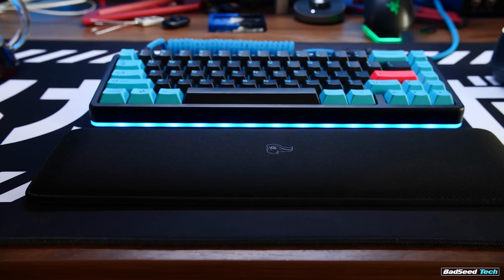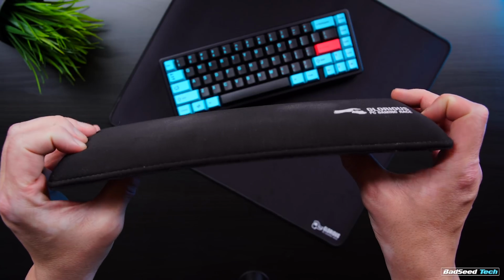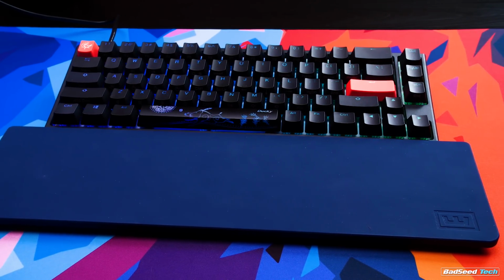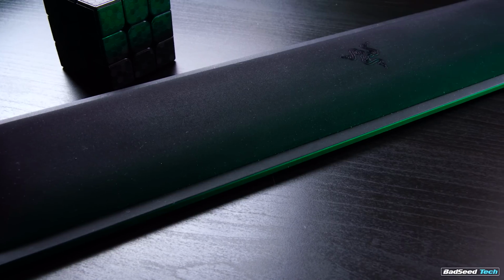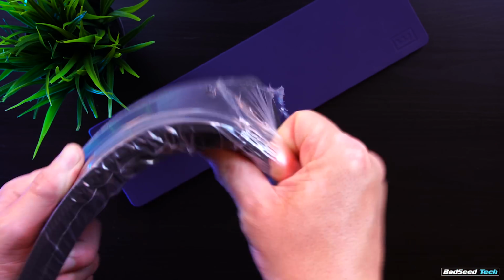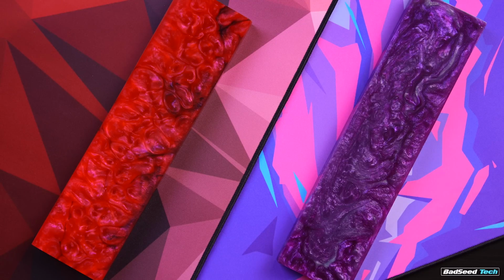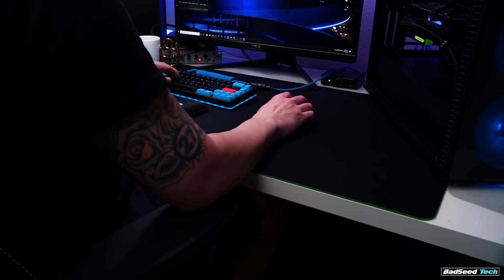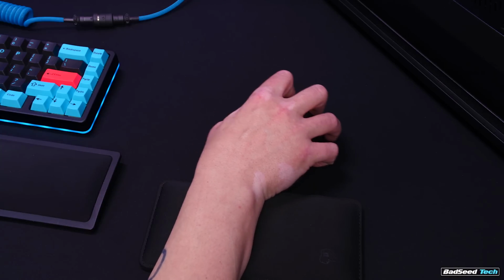the PLUG ep8: Wrist Rest Roundup feat. Aura Mech, Razer, Wooting, Glorious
On this episode of the PLUG  we're checking all things wrist rest related.  The how, why, and some prime examples from Aura Mech, Razer, Wooting Keyboards, and Glorious PC Gaming Race.  Let's Go!

Amazon US
Amazon UK - not available

✅Need more options? Check out Lustre's curated top list of similar products from other trusted reviewers